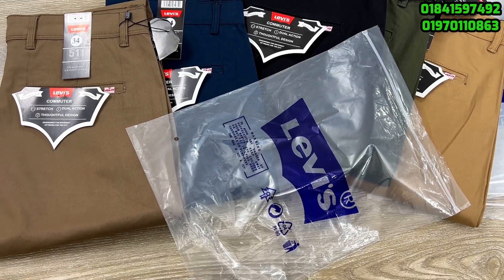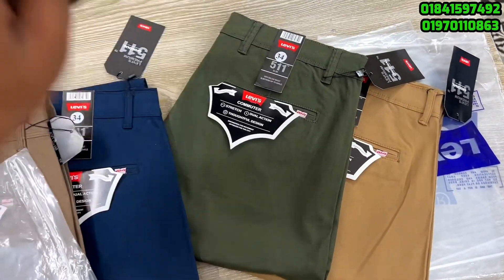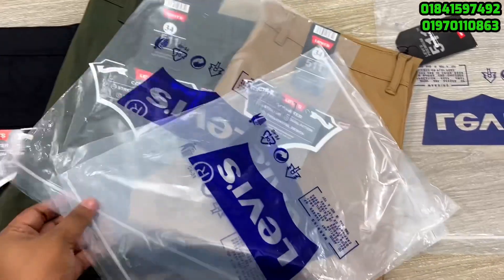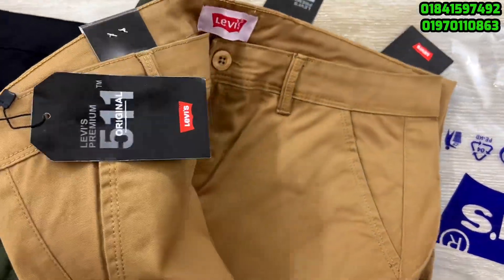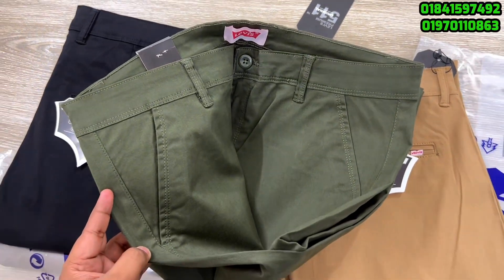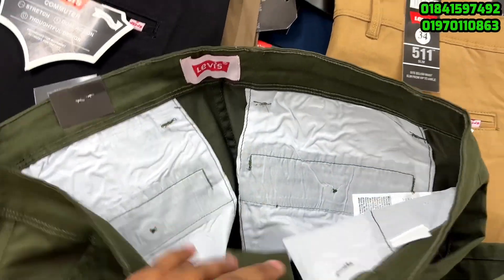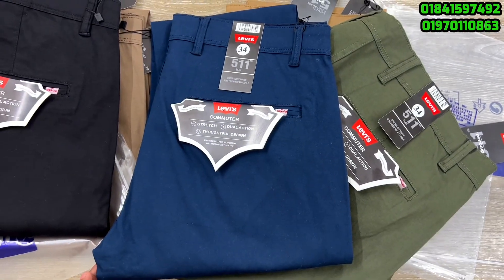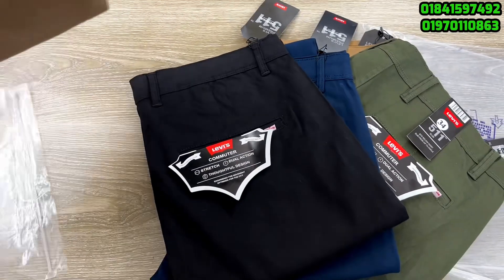100 % Export Quality Twill Pant Wholesale / Best Quality Product wholesale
অফিস ঠিকানা- সেক্টর-#০৫, রোড- ০১, বাড়ি- ২১( নিচতলা-দ্বিতীয় তলা) উত্তরা,ঢাকা-১২৩০

# অর্ডার করার নিয়ম - যারা কন্ডিশনে কুরিয়ার মাধ্যমে পণ্য নিতে ইচ্ছুক তাদের মোবাইল ব্যাংকিং এর  মাধ্যমে অবশ্যই ২০৪০ টাকা অগ্রিম প্রদান করতে হবে।
আপনার নাম, ঠিকানা,প্রোডাক্ট এর ছবি,কত পিস নিতে চাচ্ছেন বিস্তারিত আমাদেরকে ফেসবুক মেসেঞ্জার অথবা হোয়াটসঅ্যাপের মাধ্যমে এসএমএস দিয়ে জানাবেন।

আমাদের এই সকল নিয়মের বাইরে কোন পণ্য ফেরত নেওয়া হয় না। নিয়ম মেনে পণ্য অর্ডার করার অনুরোধ করা হচ্ছে। এই নিয়ম না মানলে,আমাদের সুযোগ সুবিধা থেকে বঞ্চিত হবেন।
     🛑 পণ্য ফেরত নেওয়ার ক্ষেত্রে আমাদের নিয়ম 🛑

১/ যেকোনো পণ্য ফেরত দিতে চাইলে অবশ্যই সরাসরি অফিসে এসে পণ্য ফেরত দিতে হবে। কুরিয়ারের মাধ্যমে কোন পণ্য ফেরত পাঠাতে পারবেন না। অবশ্যই আপনাকে সরাসরি অফিসে উপস্থিত থেকে মেমোর সাথে পণ্য মিলিয়ে বুঝিয়ে দিতে হবে। ❗❗❗❗❗❗

২/ মেমো ব্যতীত কোন পণ্য ফেরত দিতে পারবেন না। কুরিয়ারে পন্য নেওয়ার সময় যদি আপনার হাতে মেমো না পান,তাহলে অবশ্যই আমাদের সাথে যোগাযোগ করে মেমোর দ্বিতীয় কপি সংগ্রহ করবেন। ❗❗❗❗❗❗

৩/ আমাদের কাছ থেকে যে কোন পণ্য ক্রয় করলে দুই মাসের আগে ফেরত দিতে পারবেন না। অবশ্যই আপনাকে এই দুই মাস পণ্য বিক্রির চেষ্টা করতে হবে। আমরা সুযোগ সুবিধা দেই ব্যবসায়ীদের আমাদের প্রতি আস্থা রাখার জন্য। দুই মাসের আগে কোন পণ্য ফেরত দিতে চাইলে আপনাকে পাইকারি মূল্যের ১০% ছেড়ে দিতে হবে । ১০% কেটে রাখা হবে মোট মূল্য থেকে ২ মাস এর আগে পণ্য ফেরত দিলে। ❗❗❗❗❗❗

৪/  শীতের পণ্য শীতের নির্দিষ্ট সময়ের মধ্যে  ফেরত দিতে হবে এবং গৃষ্মকালীন সময়ের পণ্য শীতের মধ্যে ফেরত দিতে পারবেন না।   ❗❗❗❗❗❗

৫/ যদি কোন পণ্যে ময়লা দাগ অথবা ভাজের দাগ থাকে সেই সকল পণ্য ফেরত নেওয়া হয় না। আপনার শোরুম এ রাখতে রাখতে আমাদের পণ্যের কোন ধরনের ত্রুটিযুক্ত সমস্যা থাকলে পণ্য ফেরত নেওয়া হবে না। আমাদের কাছ থেকে নেওয়ার সময় যদি কোন পণ্যের সমস্যা থেকে থাকে, তাহলে সেটা সাতদিনের মধ্যে জানাবেন। সাতদিন পরে কোন ধরনের অভিযোগ গ্রহণ করা হবে না।

৬। এক বছর পর আপনি কোন প্রকারে আমাদের পণ্য ফেরত দিতে পারবেন না।

               ধন্যবাদ সামিয়া ফ্যাশনের সাথে থাকার জন্য।